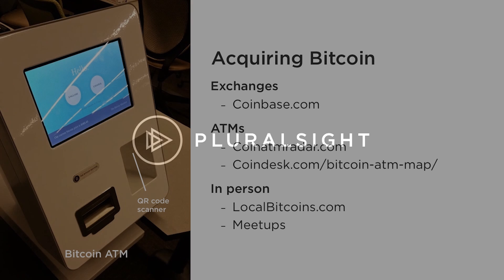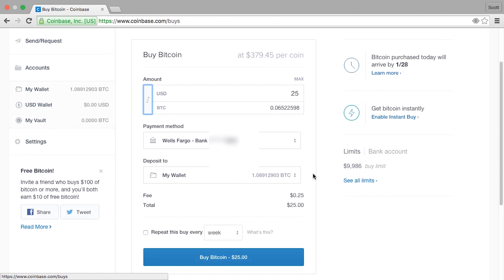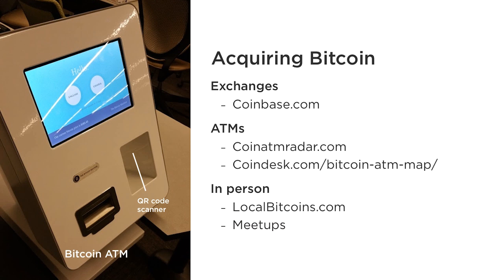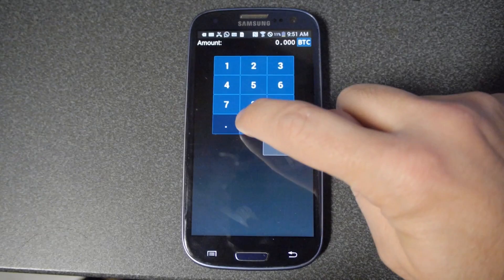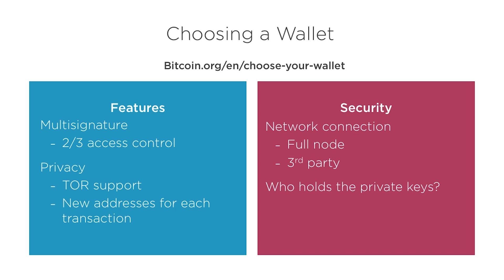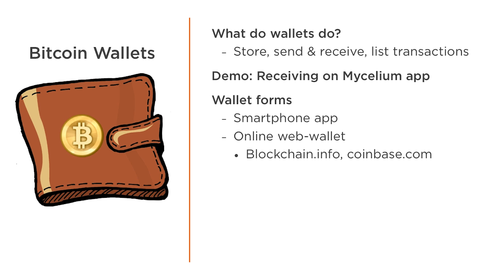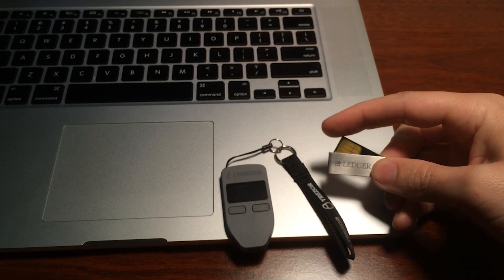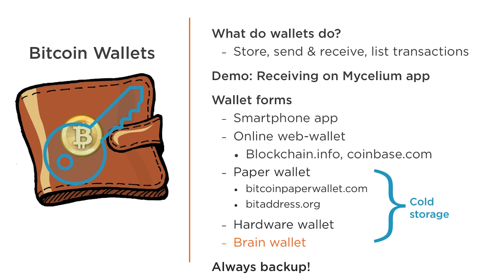Bitcoin Basics: How to Buy and Store Bitcoin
How to buy bitcoin from exchanges, ATMs, and in person. Also, how to store it in wallets: mobile, web, hardware, paper (cold storage), and in your brain! Part of a larger 3.5hr course introducing Bitcoin, Blockchain and Other Decentralized projects.

If you'd like to support the creation of additional content, here's a bitcoin/lightning donation address